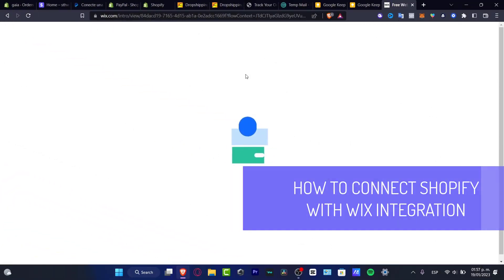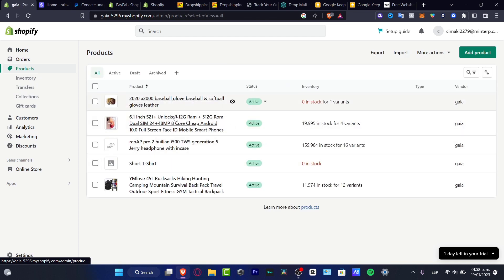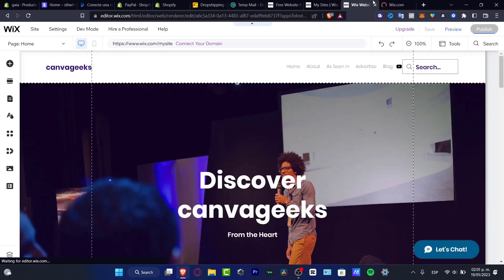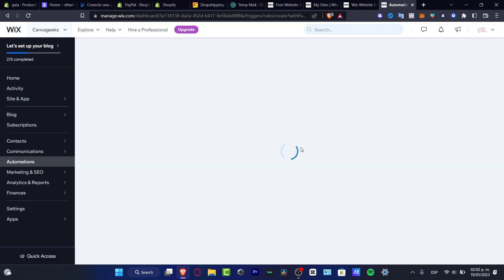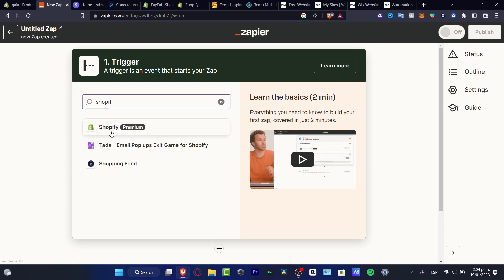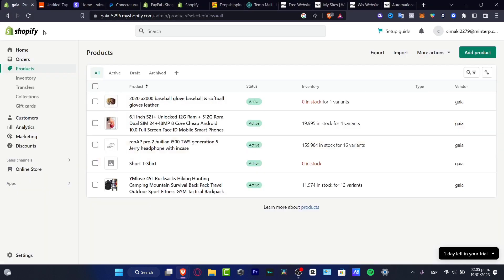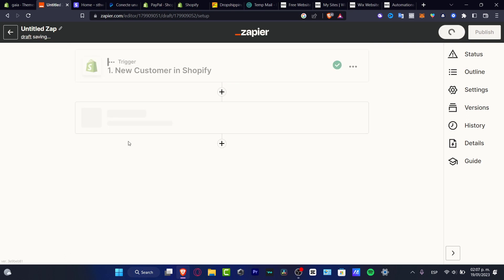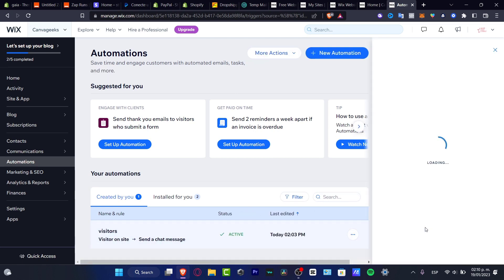How to Connect Shopify to Wix (2025) Step by Step Tutorial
Connecting Shopify to Wix is a great way to expand your store's reach and provide an enhanced experience for your customers. To begin, you will need to create a Wix account and obtain a Wix API key. Once you have your Wix account set up, you will need to log into your Shopify store and navigate to the Wix integration page.

From there, you will enter your Wix API key in the relevant field and click "Connect to Wix". Once connected, you can begin adding products, collections, and more from your Shopify store to your Wix website. Be sure to test your integration thoroughly to ensure that your customers have a seamless experience when browsing and purchasing items from your store. ‎